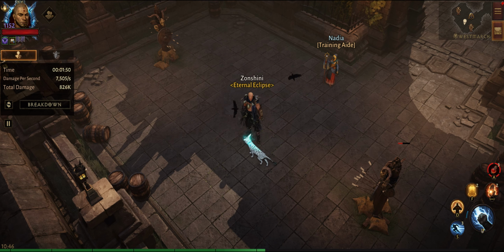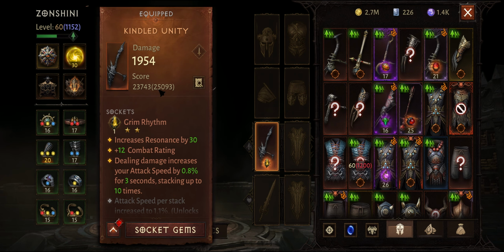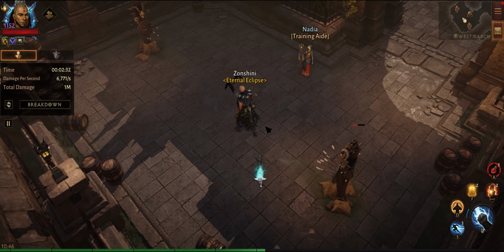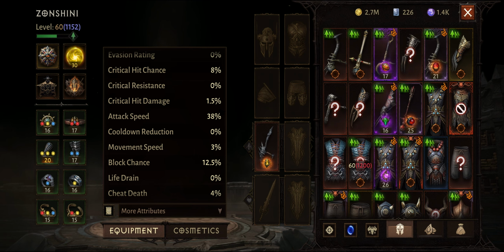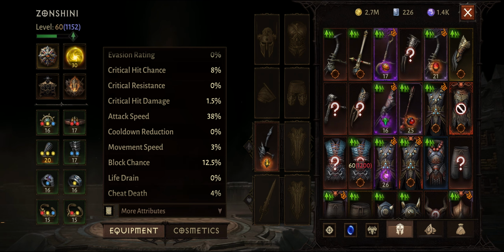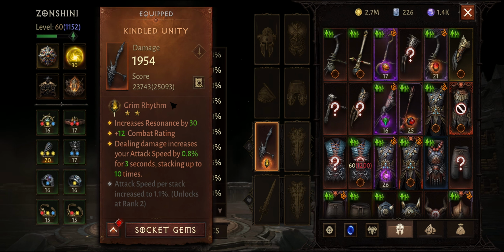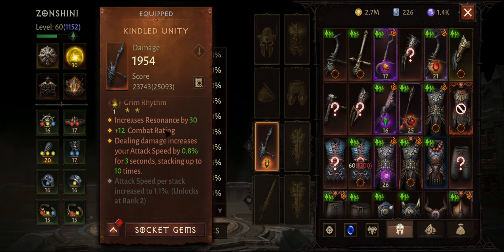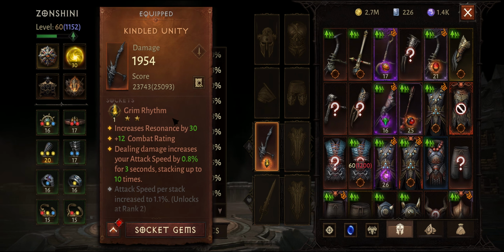Grim Rhythm AS test is it good or worthless?